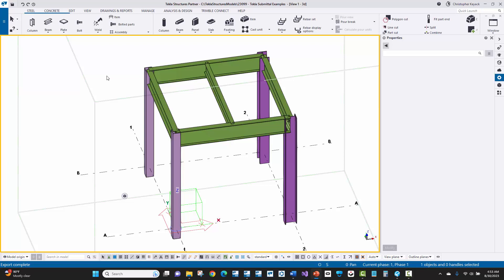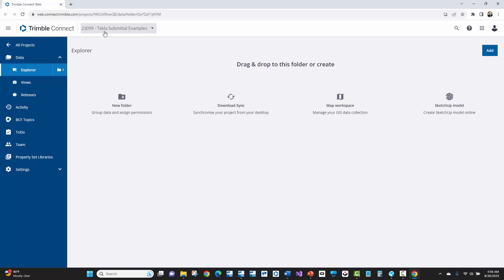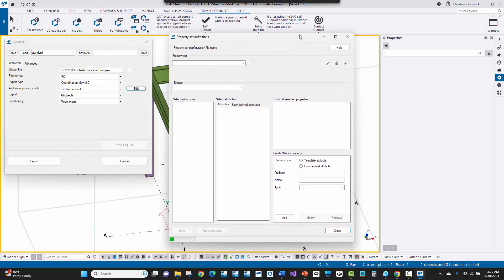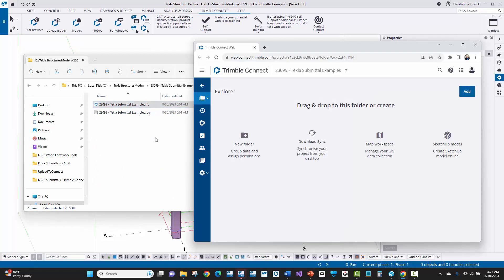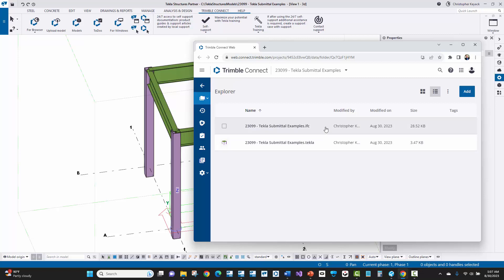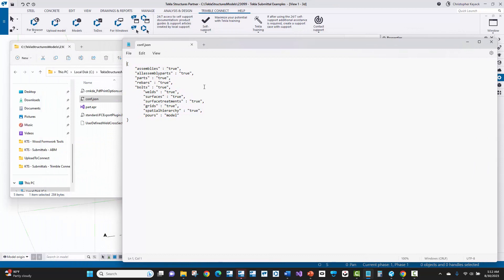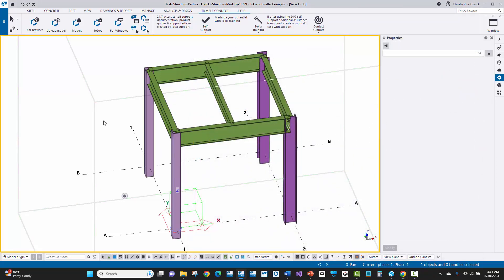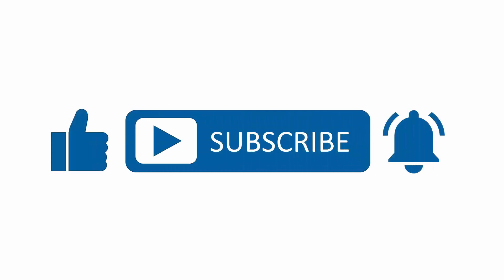Tekla Submittals - Publish to Trimble Connect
This video shows some common practices for uploading an ifc or tekla reference model file to Trimble Connect for the steel fabricator, steel erector, and general contractor to use for BIM Collaboration. This can also be used for status visualization in Tekla PowerFab (formerly Trimble Connect)

Chapters
00:00 - Publish Models Frequency
00:42 - Link Tekla Structures to Trimble Connect
01:39 - Open Trimble Connect for Web
02:18 - Export and Upload an IFC File
06:27 - Upload .TEKLA File
07:26 - IFC vs .TEKLA File
09:01 - Control Properties Exported in .TEKLA file
11:00 - Upload New Versions of the Model
12:07 - Publish .TEKLA Model Using Model Sharing